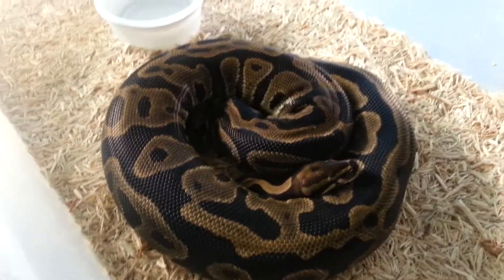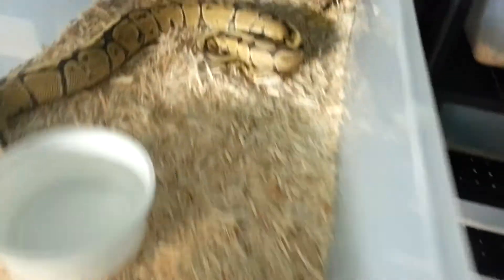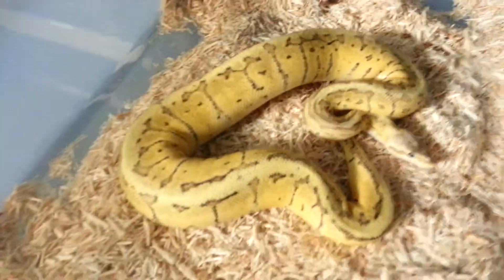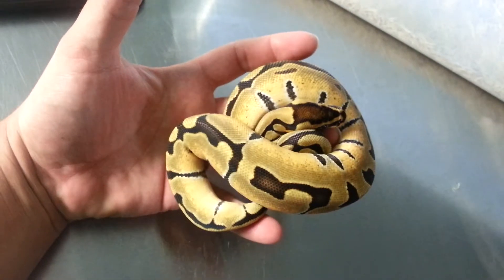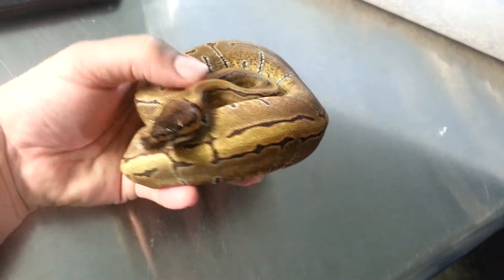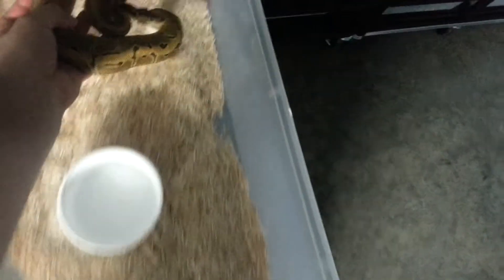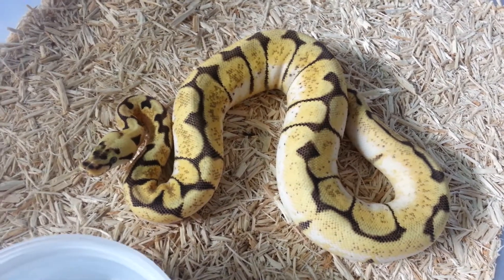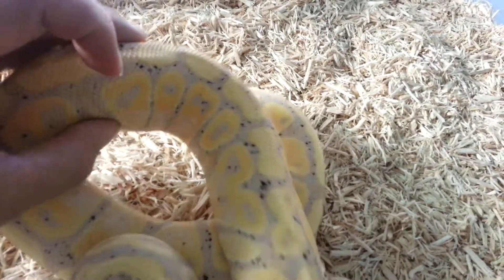2013 Ball Python holdbacks and breeders!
This is my first video and just wanted to show you guys some of the holdbacks and breeders here at L.A.Exotics.